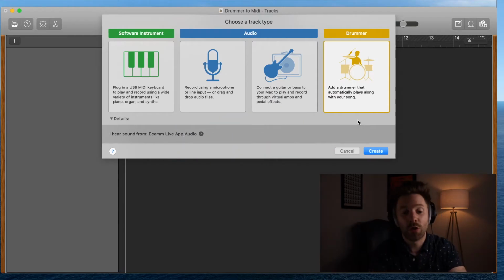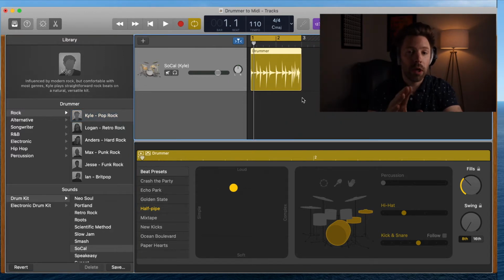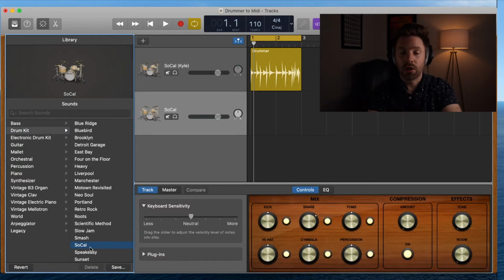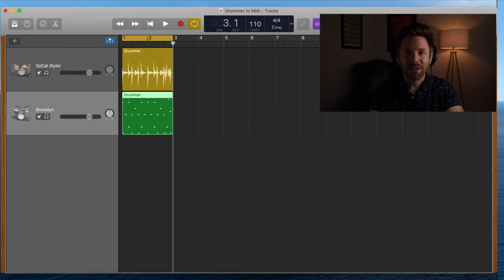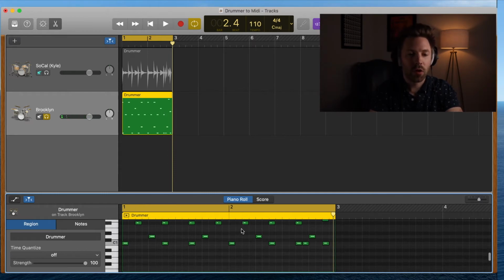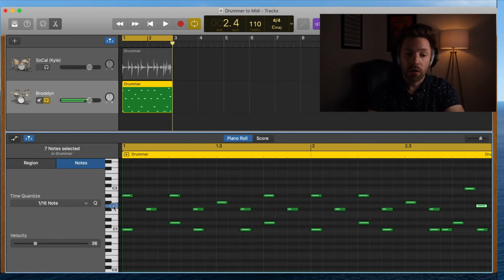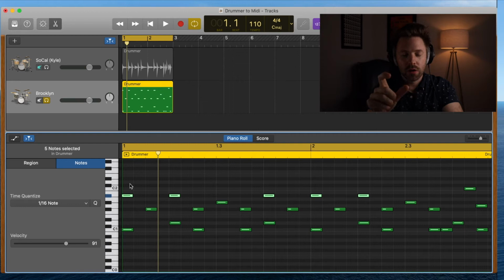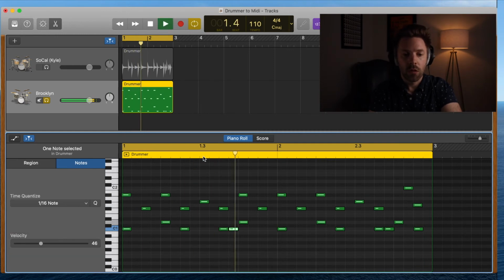How to Convert GarageBand Drummer to Midi (2020)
This video will show you how to convert your GarageBand drummer tracks to midi tracks so you can edit them to fit your song perfectly.